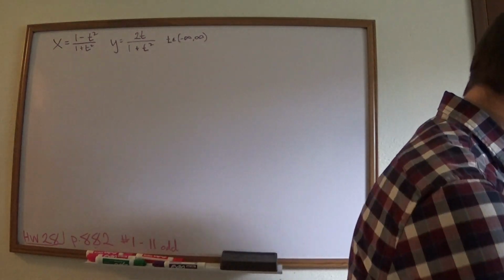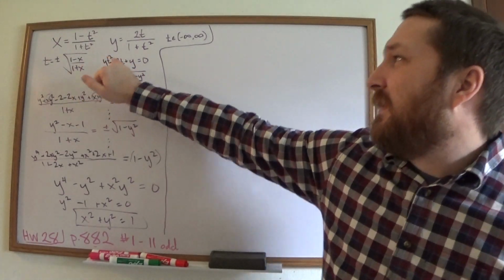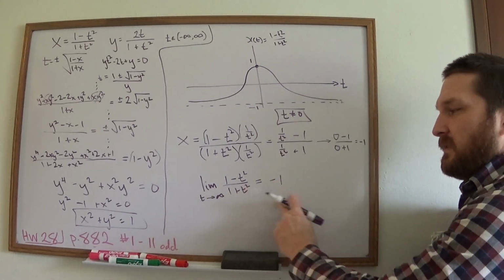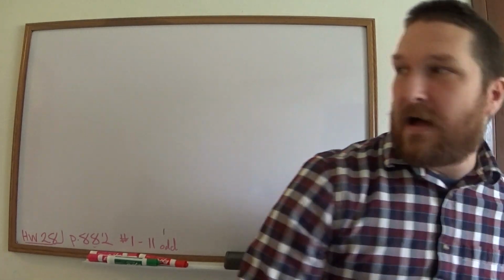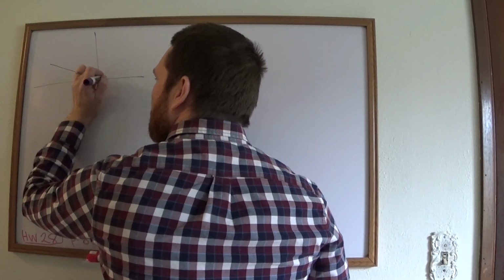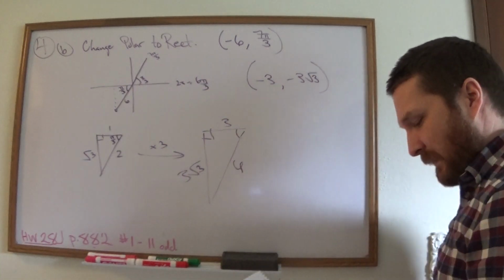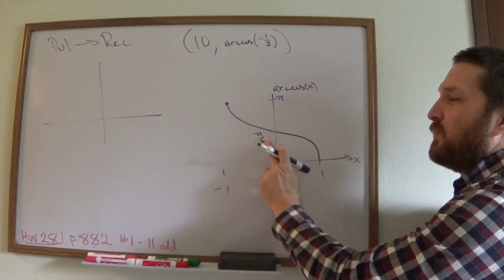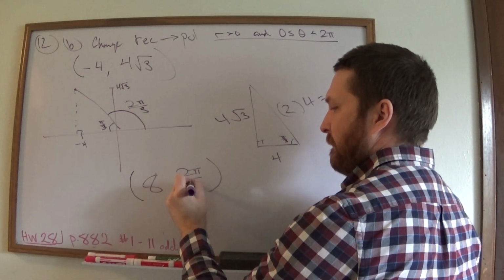Lecture 37 - Polar Coordinates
- We discuss the rational parameterization of the unit circle (the extra credit problem from last time)

- Intro to polar coordinates

- Convertine from polar to rectangular coordinates and vice versa